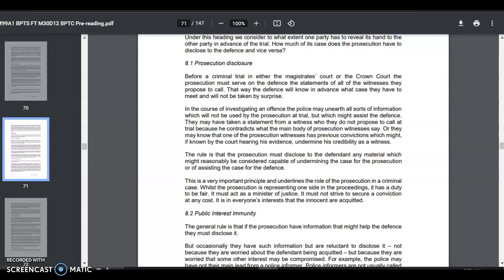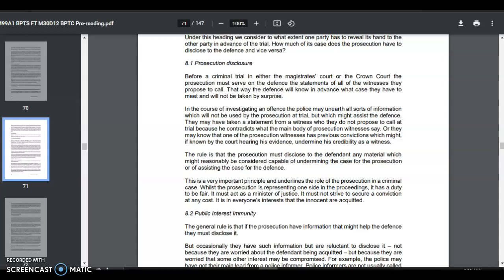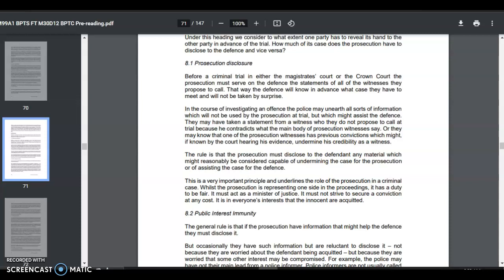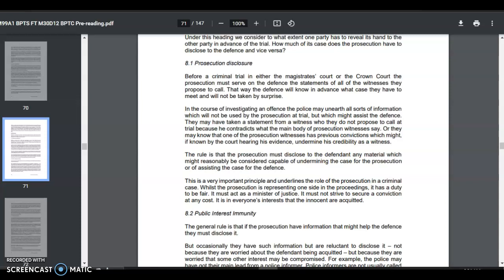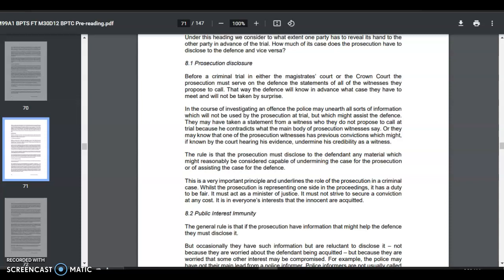Prosecution disclosure; BPTC lecture 34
Introductory lectures to BPTC